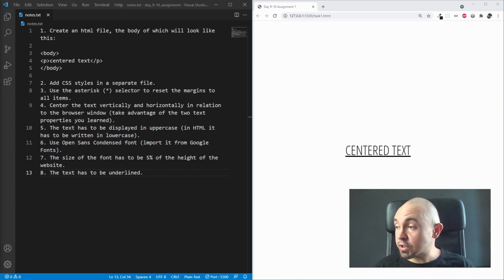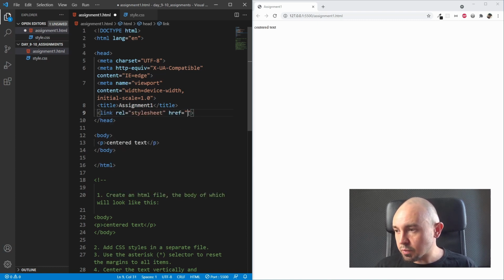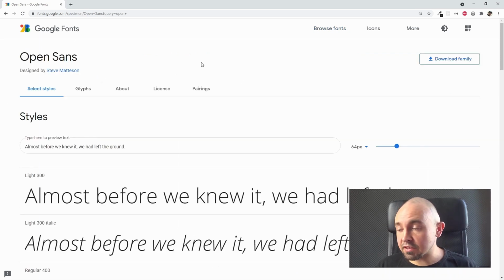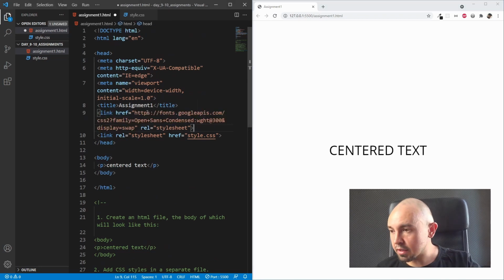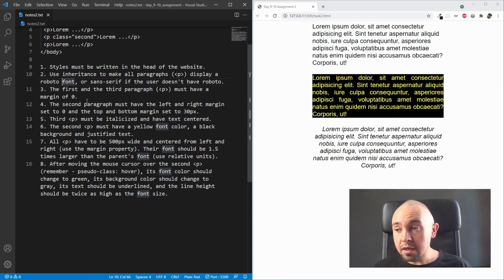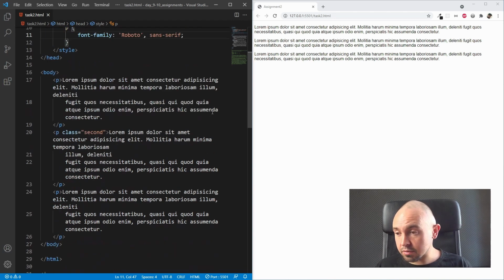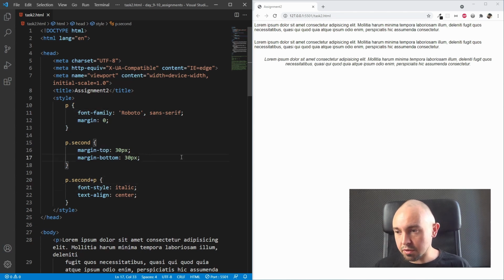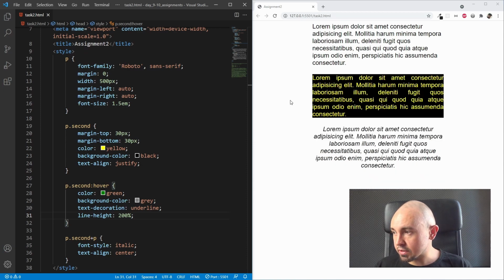Can you style the text in CSS according to the guidelines? (#38)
In this video Damian will check if you can style the text in CSS according to the guidelines :)